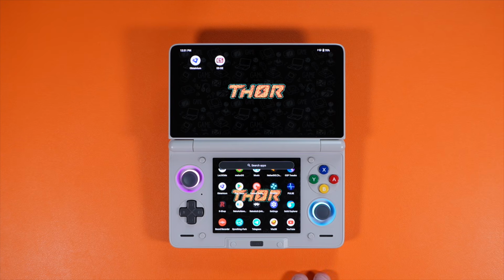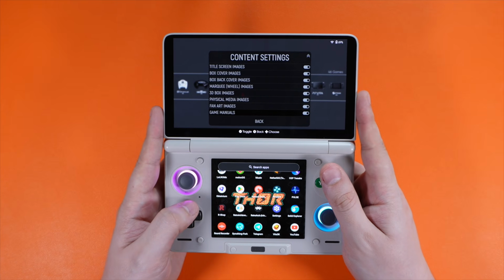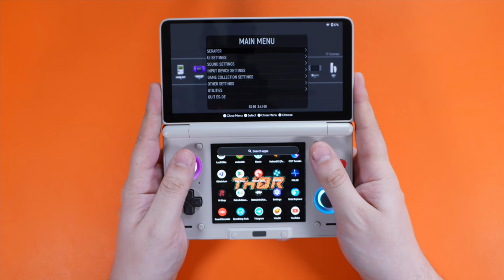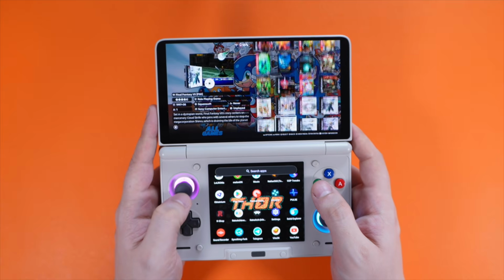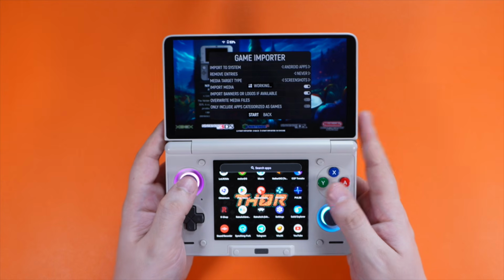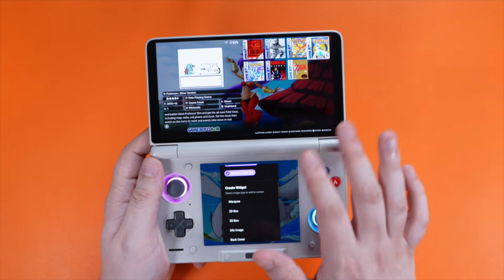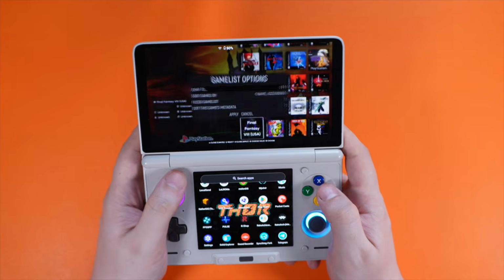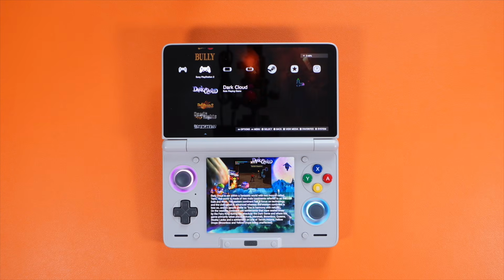ES-DE is GORGEOUS on the AYN Thor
Here's a deep dive and full setup guide for ES-DE on the AYN Thor. We'll cover ES-DE, RobZombie's XMB Theme, the second screen companion app and loads more!

CHAPTERS
00:00 - Intro
00:14 - How To Get ES-DE
01:00 - Basic Setup
02:25 - Remove unwanted folders
02:54 - UI Overview
03:11 - Scraper Setup
07:20 - Hiding Folders
08:01 - UI Settings and Themes
10:24 - Sound Settings
10:37 - Input Device Settings
11:15 - Game Collection Settings
12:19 - Other Settings
12:36 - Importing Additional Emulators
14:08 - Back to Other Settings
15:27 - Companion App Setup
20:02 - Managing Multi-disc games
22:28 - RobZombies XMB Theme Setup